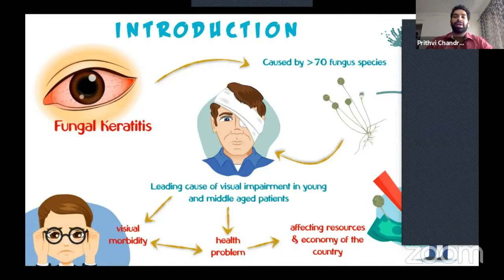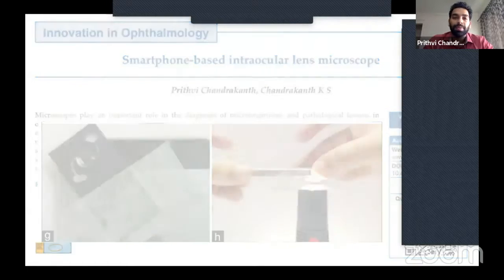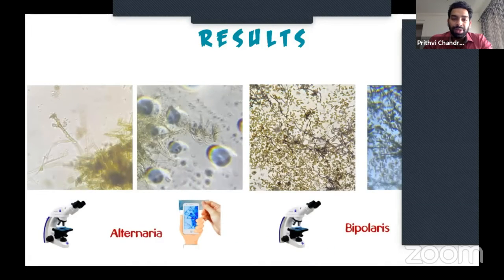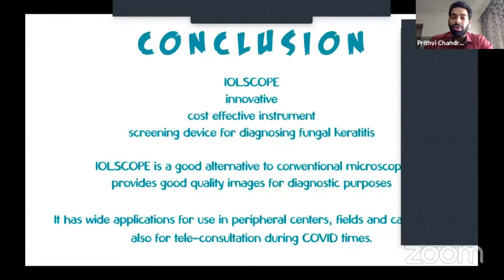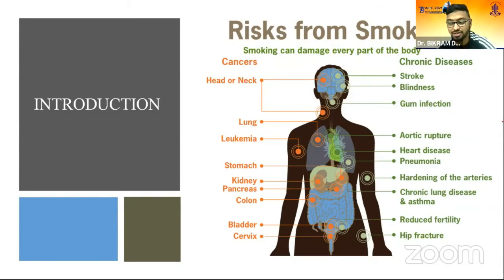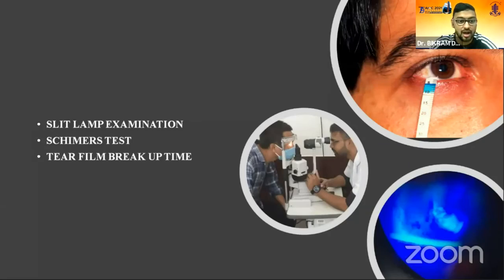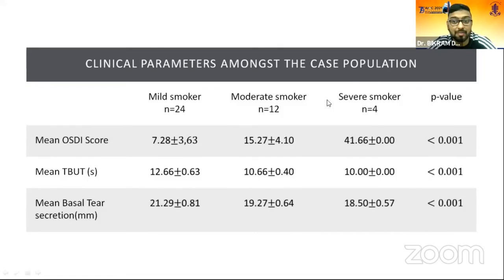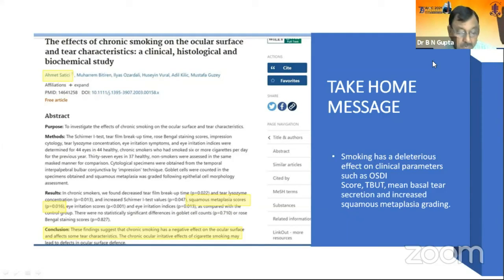AIOC2021-FP1405-DR.PRITHVI CHANDRAKANTH-Fungal hyphae with Iolscope Recognition Study